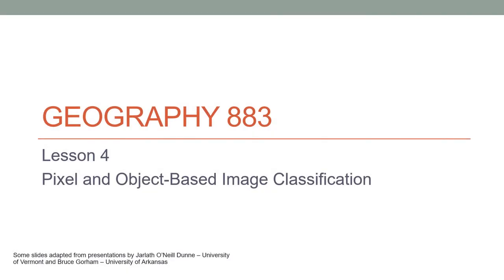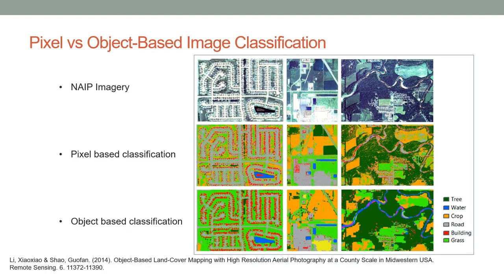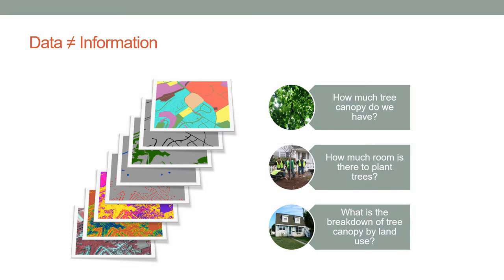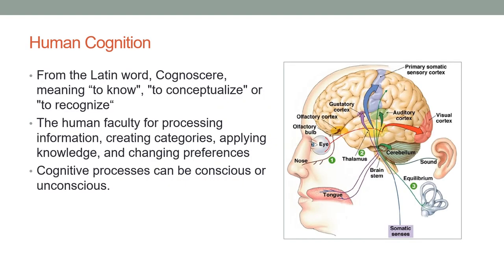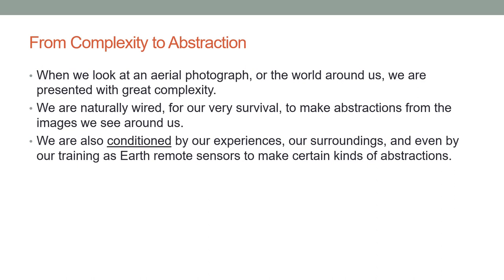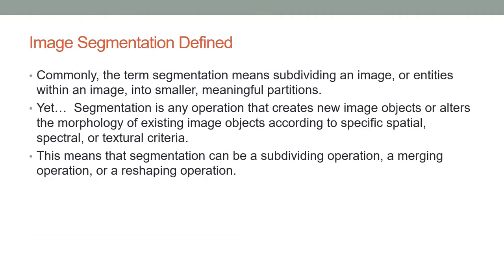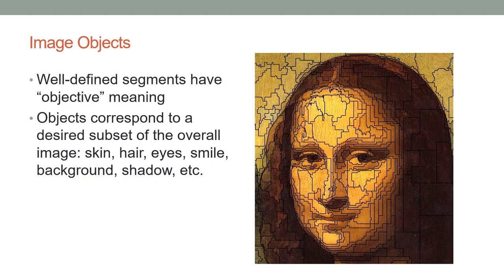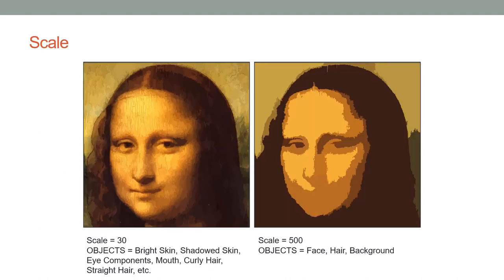Geog 883 Lesson 4 Lecture